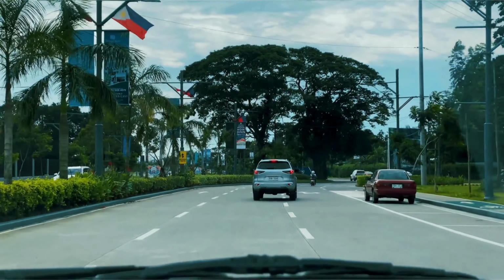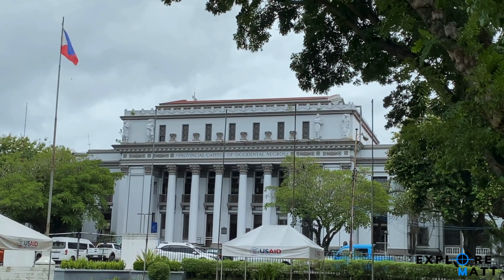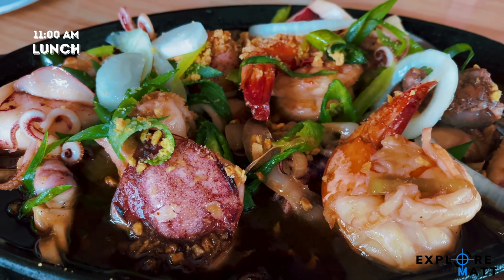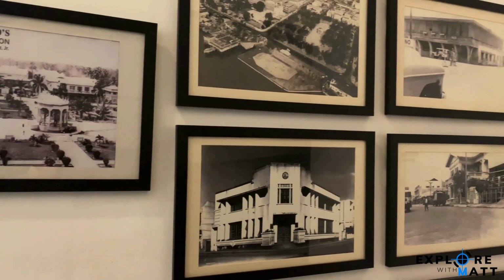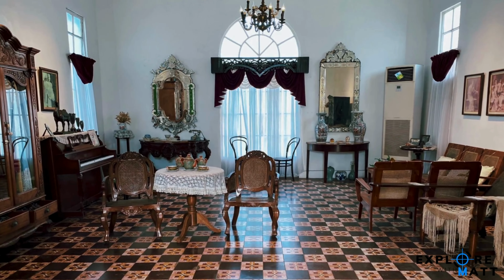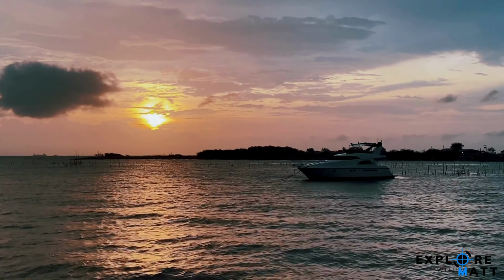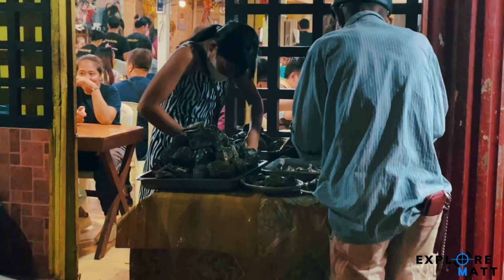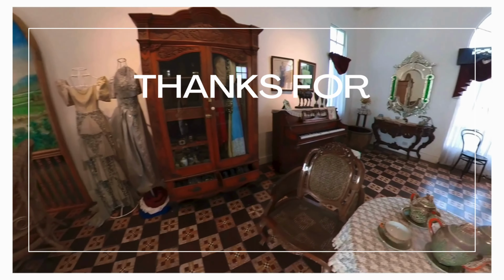Bacolod in 24 Hours: Your Perfect Itinerary!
Welcome to Explore with Matt! In this exciting episode, join me as we embark on a whirlwind adventure through Bacolod, the vibrant capital of Negros Occidental in the Philippines. 🌟

From dawn 'til dusk, we'll explore the best that Bacolod has to offer, packing in unforgettable experiences and must-visit attractions in just 24 hours! 🕒

Our action-packed itinerary includes stops at iconic landmarks like the Bacolod New Government Center, where modern architecture meets stunning views. We'll also marvel at the enchanting beauty of The Ruins, a historical treasure that's sure to take your breath away. 🏛️

But that's not all! We'll take a leisurely stroll through the serene Capitol Park and Lagoon, immerse ourselves in the rich cultural heritage of the Negros Museum, and indulge our sweet tooth at the legendary Calea Pastries and Coffee. ☕🍰

No visit to Bacolod would be complete without a visit to Lupit Church (San Sebastian Cathedral) to admire its stunning architecture and soak in the peaceful atmosphere. And of course, we'll take in the picturesque views along Bacolod Baywalk, a perfect spot to unwind and enjoy the beauty of the sea. 🌊

But wait, there's more! We'll satisfy our cravings for mouthwatering local delicacies at Manukan Country and indulge in some tasty treats at Bongbong's. 🍗🍡

So come along on this epic journey with me and experience the magic of Bacolod like never before! Whether you're a seasoned traveler or dreaming of your next adventure, this video is sure to inspire and ignite your wanderlust. ✈️🌏 Let's explore together! 🎥🌟

My Full day Bacolod Itinerary:
7:00 AM:  breakfast at a nearby eatery.
8:00 AM: Depart for The Ruins of Negros.
8:30 AM: Arrive at The Ruins
10:00 AM: Head back to Bacolod city and make your way to Capitol Park and Lagoon.
11:00 AM: lunch
12:00 PM: Negros Museum.
2:00 PM: Calea Pastries and Coffee
3:00 PM:  Lupit Church (San Sebastian Cathedral).
4:00 PM: Bacolod Baywalk.
6:00 PM: Manukan Country
7:30 PM: Buy Pasalubong at Bongbong’s.